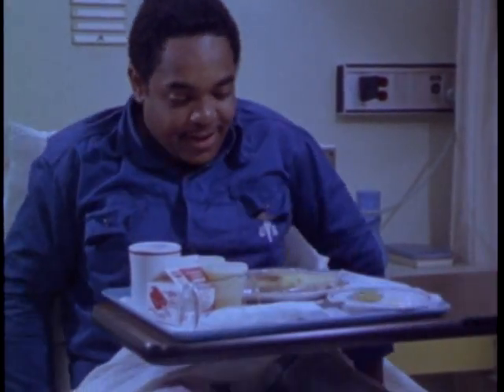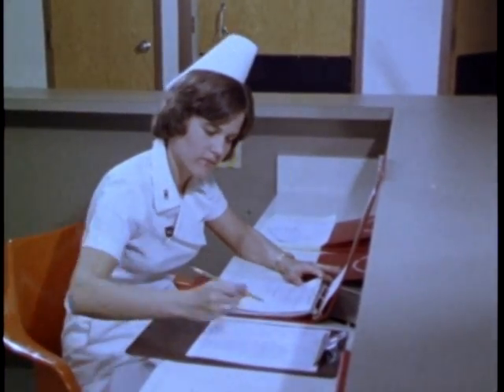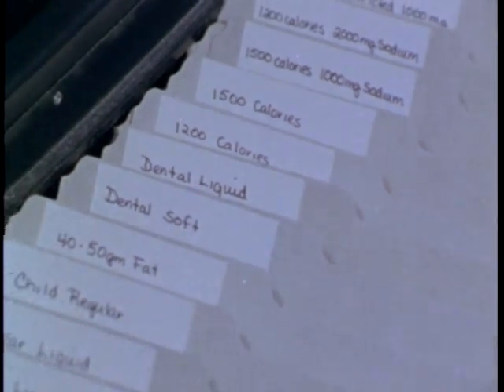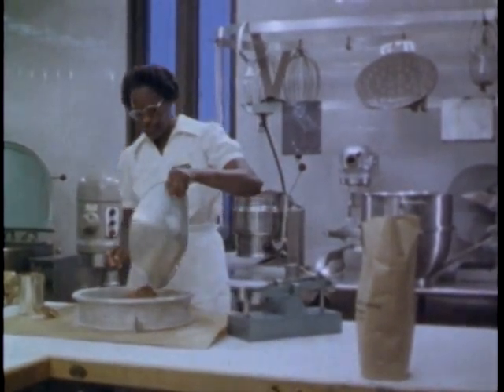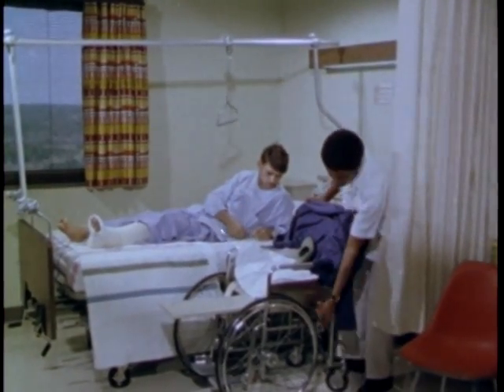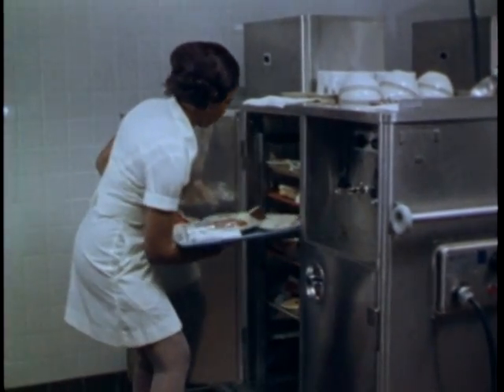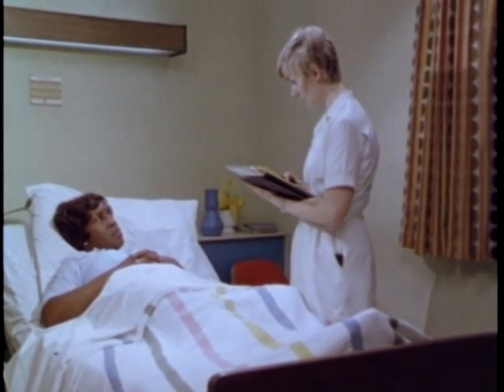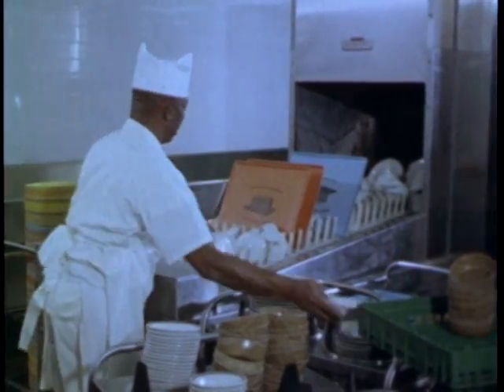DOCTOR, PATIENT, DIETITIAN -- AND YOU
DOCTOR, PATIENT, DIETITIAN -- AND YOU - Department of Defense 1978 - PIN 30484 - THIS FILM TELLS HOSPITAL FOOD SERVICE PERSONNEL HOW THEIR JOBS CAN INFLUENCE A PATIENT'S RECOVERY. POINTS OUT HOW IMPORTANT MEALS ARE TO MOST PATIENTS. GIVES EXAMPLES OF THE MANY SPECIAL DIETS INVOLVED. SHOWS BEHIND-THE-SCENES EFFORTS OF THE DOCTOR, NURSE, DIETICIAN, DIET AIDS, COOKS, KITCHEN WORKERS AND DISHWASHERS TO GET THE RIGHT FOOD TO EVERY PATIENT AT EVERY MEAL.